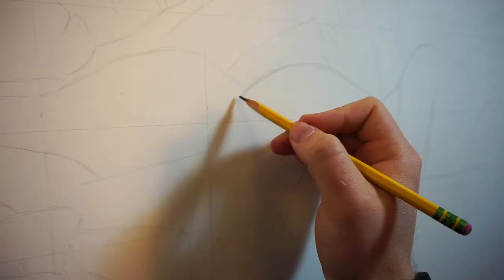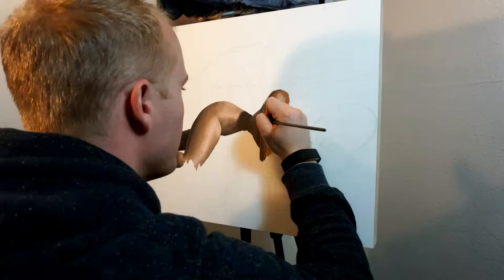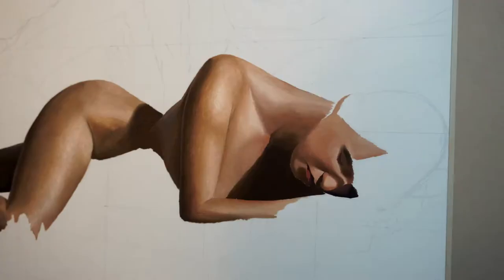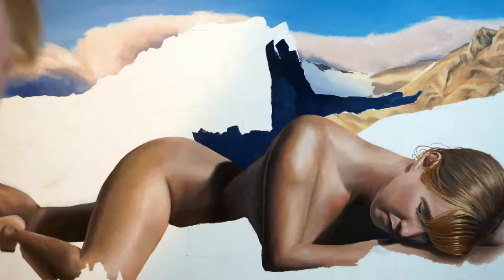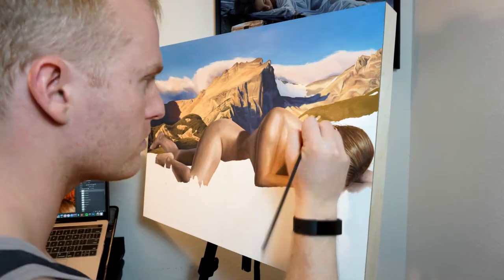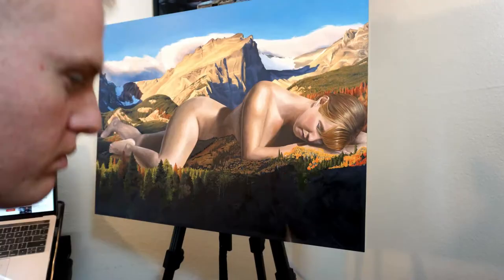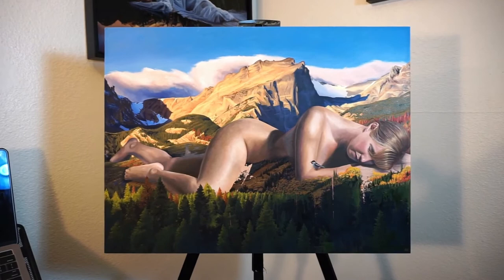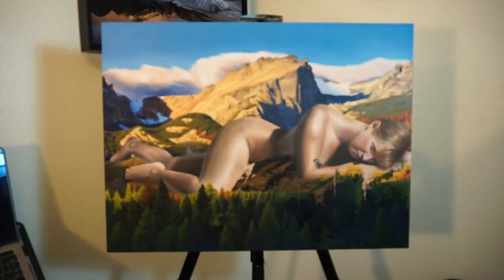My Newest Terra Human Painting | "Hidden Meadow" (Surreal Figure Landscape)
This process video shows how I created "Hidden Meadow" the newest painting in my Terra Human series! I hope you enjoy seeing how I planned and created this painting from start to finish!
Thank you to Rand Messmer for the excellent music in this video!
Song: "If I Could Control My Dreams"

My website is Austinhowlett.com if you would like to view or purchase any of my paintings!